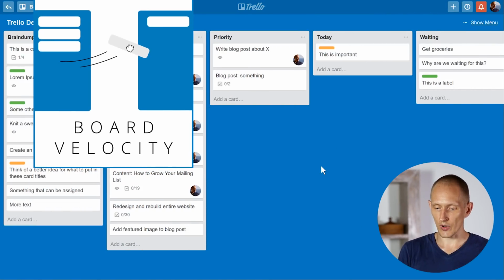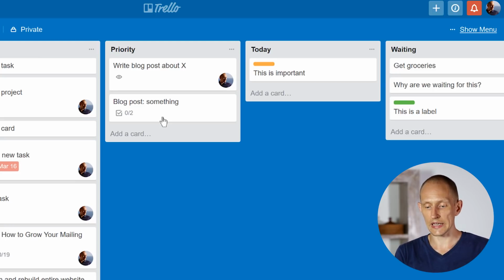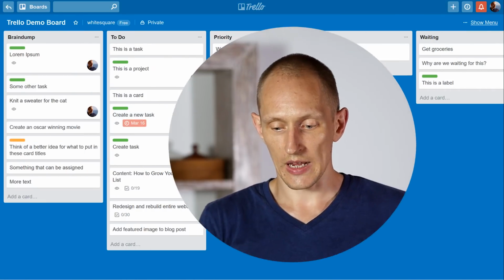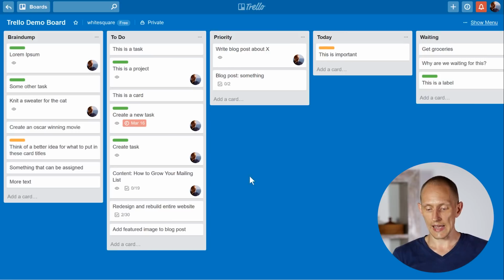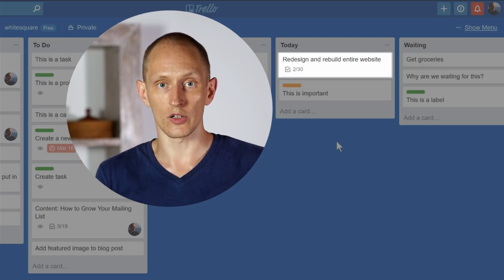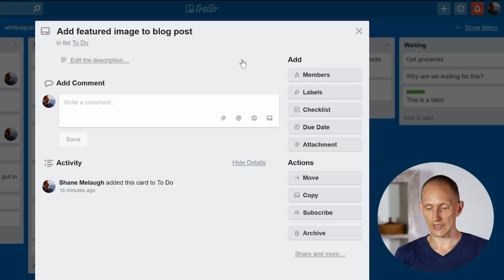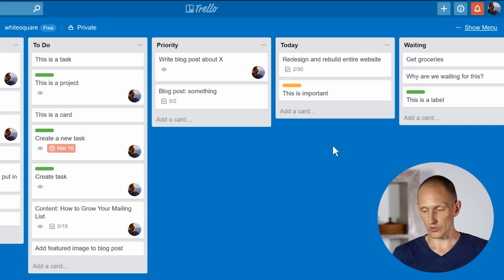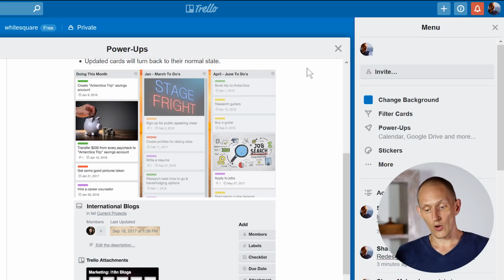Trello Productivity Tip: Use "Board Velocity" to Get More Done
Our third lesson in how to become a productivity badass with Trello.

Trello is a great (and free) productivity tool. BUT... it's only as good as its user. You can easily use Trello and just be overwhelmed with too many tasks, too many boards, too many checklists and no idea what to do next.

Of all the things that can go wrong when using Trello (or other Kanban style systems) one of the most important is what I call "board velocity". This is about the speed at which your cards move across the board.

Unless you are deliberate about choosing tasks and task sizes that optimize board velocity, you'll never get the most out of the Trello app. So, if your goal is to get more things done and to feel more motivated while doing so, this video is for you!